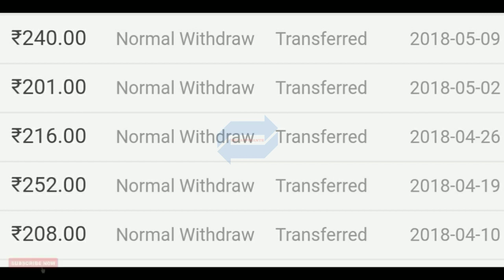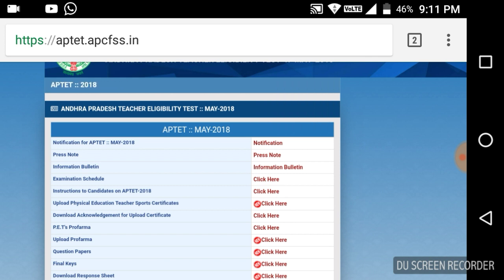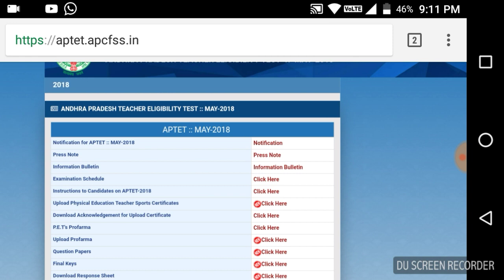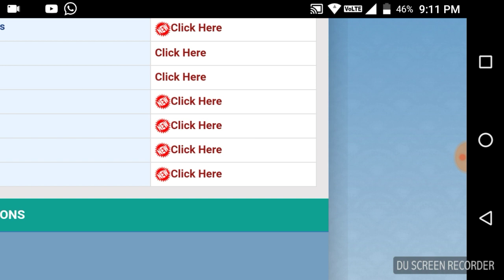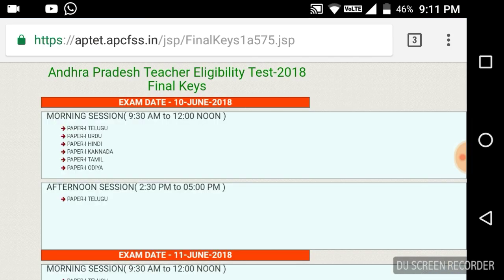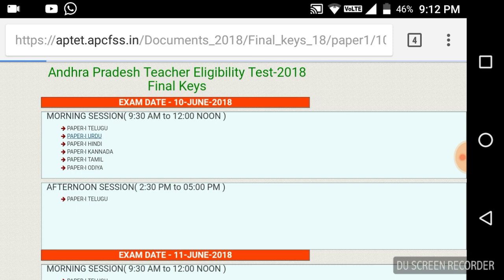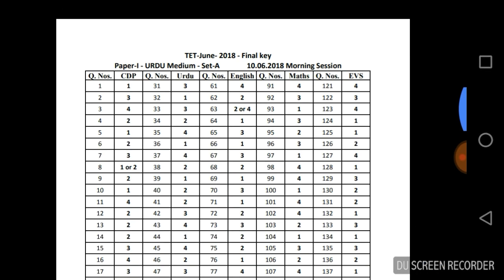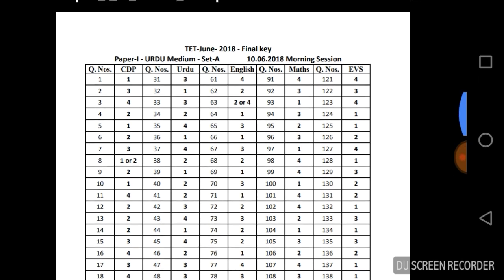AP Tet Final Key Released 🤗🤗🤗 Don't Miss 🤗🤗🤗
I Will Upload Daily  Educational Purpose Videos...
Pls Support...
Finally...
👉Special Thanks to...NCMEpicMusic Channel..Giving Very Good No Copyrighted  background Music...